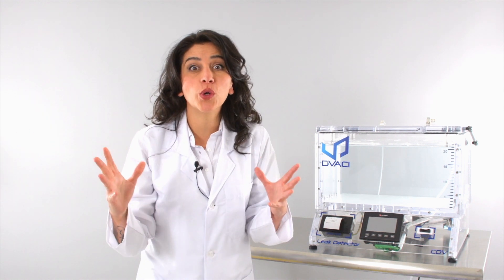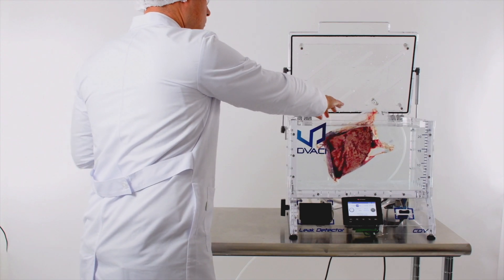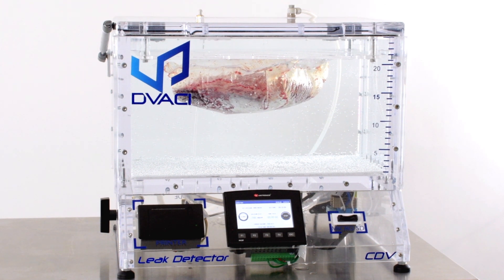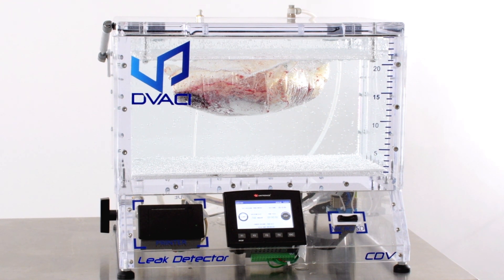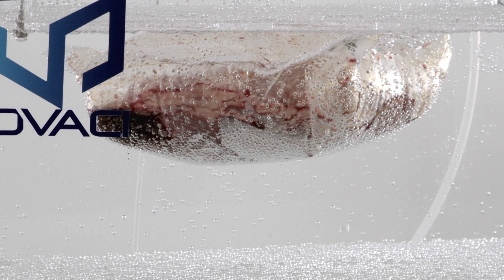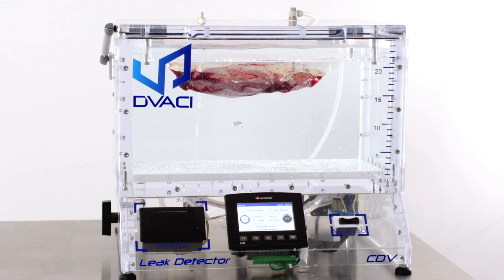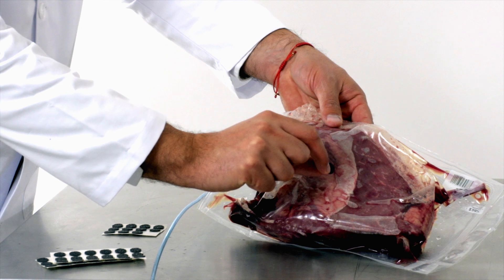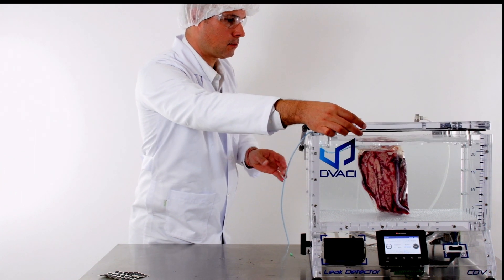How to detect a leak in vacuum packed meat?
In this video, we are presenting how to verify sealing properties of a vacuum packed meat.
Our vacuum chamber with needle option allows us to inject compressed air into the package to create a difference of pressure.

We are an OEM Manufacturer of Vacuum Chamber CDV Model.

Model: CDV
Brand: DVACI
Company: BOUSTENS SA DE CV
Subsidiary in USA 🇺🇸 DVACI LLC 🇺🇸
Subsidiary in Europe  🇪🇺 France: CONTROL-SENSEI SAS 🇫🇷
🇲🇽🇲🇽🇲🇽 Made in Mexico 🇲🇽🇲🇽🇲🇽